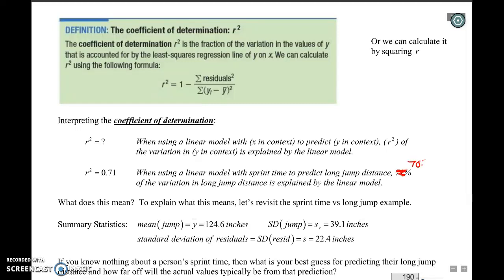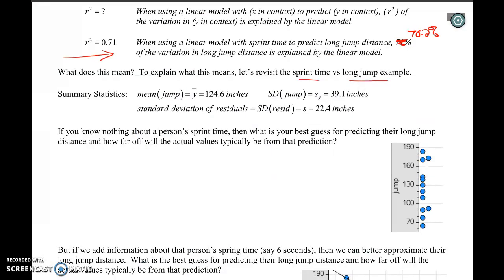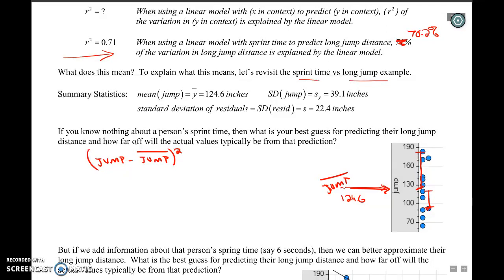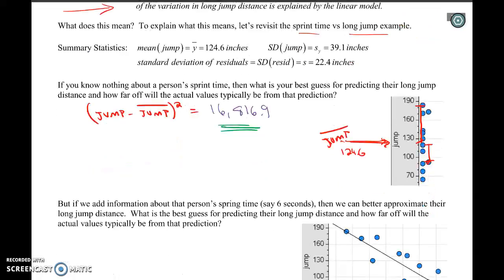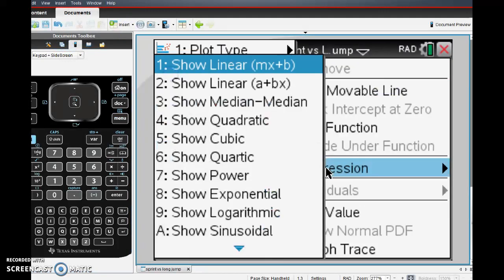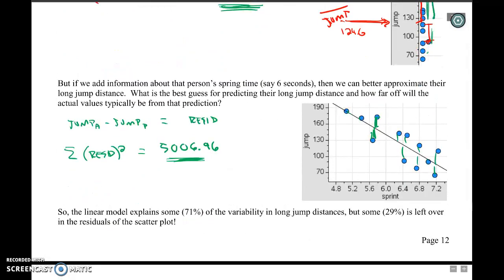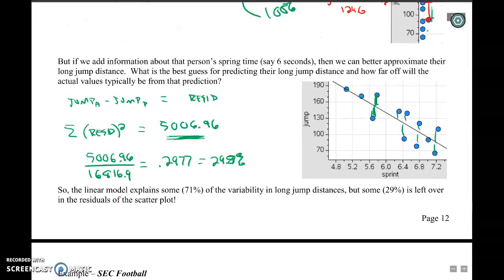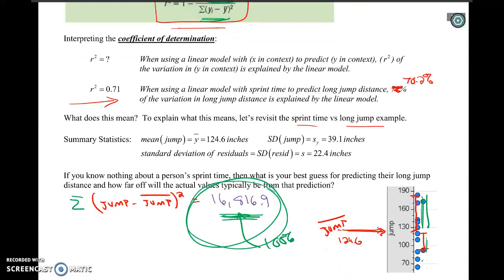Video Notes 3.2e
explanation of the coefficient of determination formula and interpretation